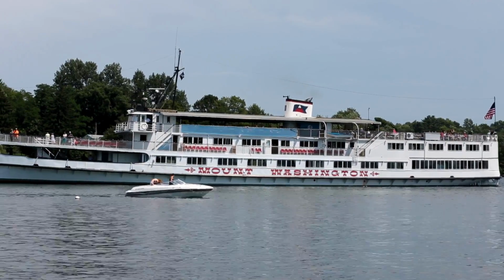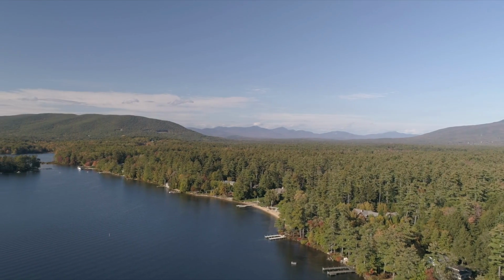Preserve our Beautiful Shoreland and Watershed with "Tree Whisperer" Tim Berquist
Tim Bergquist,  an ISA Master Arborist and an ASCA Registered Consulting Arborist is a guest blogger and local expert.  His expertise with the Shoreland Protection Act is applied in his business practice.  In the below paragraphs, Berquist gives a basic outline of the New Hampshire Shoreland Water Quality Protection Act, commonly referred to as the Shoreland Protection Act.

Berquist has a bachelors in environmental forest biology and over 28 years of experience in all aspects of arboriculture. He enjoys helping to educate those interested in regulations that protect our state's shorelands, one our most fragile and beautiful natural resources.

THE SHORELAND PROTECTION ACT WAS PUT IN PLACE IN 1991 TO ESTABLISH THE MINIMUM STANDARDS FOR THE USE AND DEVELOPMENT OF LAND ADJACENT TO THE STATE’S PUBLIC WATER BODIES.

There were many changes applied over the following 20 years with the most recent changes occurring in 2011.

The shoreland buffer is the 250 feet adjacent to the state’s shoreline of the sea, large ponds, lakes, and large rivers.
It is measured from the reference line, a point near the shoreline from which the setback is determined.

THE SHORELAND BUFFER INCLUDES (2) MORE RESTRICTED BUFFERS, THE NATURAL WOODLAND AND WATERFRONT BUFFER,
The waterfront buffer is the first 50’ along the shore,
The woodland buffer extends from the shore to 150’ and includes the waterfront buffer.
THE WOODLAND BUFFERS PURPOSE IS TO PROTECT THE QUALITY OF PUBLIC WATERS BY:
·         Minimizing erosion

·         Preventing siltation and turbidity

·         Stabilizing soils

·         Preventing excess nutrients and chemical pollution

·         Maintaining natural water temperatures and a healthy tree canopy and understory

·         Preserving fish and wildlife habitat and the overall natural condition of the protected shoreland

It requires that on a given lot that 25% of the area from 50 feet to 150 feet shall be maintained as a natural woodland.

The waterfront buffer is highly restricted; it was put in place to protect the quality of public waters. It does, however, still allow homeowner discretion with regard to the following:

Access
Safety
View-scape maintenance
Lot design

This discretion comes with prohibitions and limitations including:

The use and application of pesticides and fertilizers within the buffer, the setback can be extended to include the entire shoreland buffer in areas located near the water supply
The removal of rocks, stumps, trees and woody vegetation
Limitations on the pruning of trees and shrubs
The maintenance of the minimum quantity of points required by the act for each shoreline segment
As measured along the shoreline, the segments are 25’ wide parcels that extend inland to the 50’ setback.  They begin at the northerly or easterly boundary.

Each segment requires 25 points of vegetation, this vegetation can consist of tree, sapling, shrub and ground cover, but does not include a mowed lawn.

The points are determined by the diameter of the tree at 4.5 feet or the caliper of a tree measured at the height on nursery standards. A one inch diameter minimum is set for trees, ground cover and shrubs are measured by square feet.

Vegetation shall not be removed from any segment which fails to meet the minimum scoring but owners are encouraged to plant non-invasive vegetation to increase point scores.

This can aid in allowing future removal of vegetation as may become necessary while still meeting the point requirements.

Dead, diseased or unsafe trees or saplings shall not be included in scoring.

They can be removed even if the points fall below the minimum quantity if they pose a hazard to structures or have the potential to cause personal injury. I recommend consulting with a qualified arborist if you have a concern but are unsure how to proceed.

Normal trimming, pruning and thinning of branches necessary to maintain the health of the planted areas as well as to protect structures, maintain clearances and provide views is permitted as long as it does not endanger the health of the plant.

I recommend you include qualified professionals, contractors and consultants in any plan designs that you would like to implement within your shoreland property.

There are many limitations put in place by the shoreland protection act, all of which were put in place to preserve our beautiful shoreland and watershed.